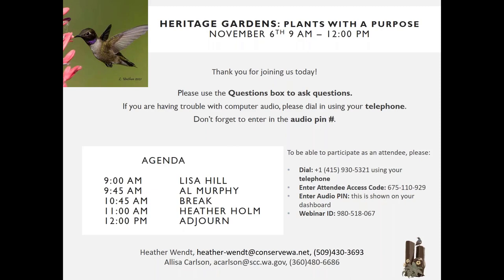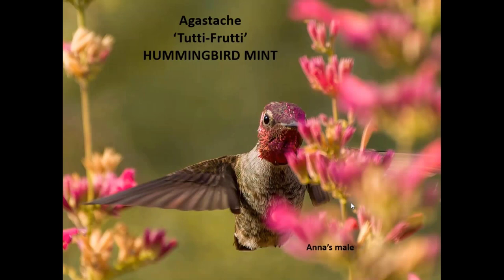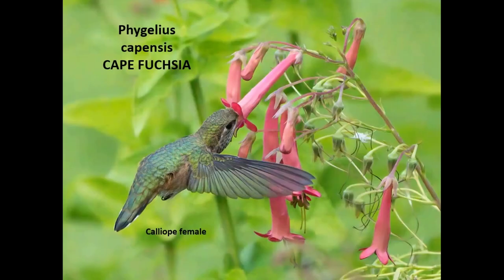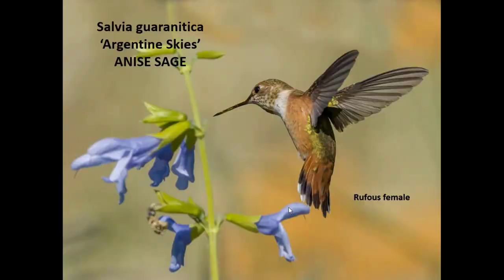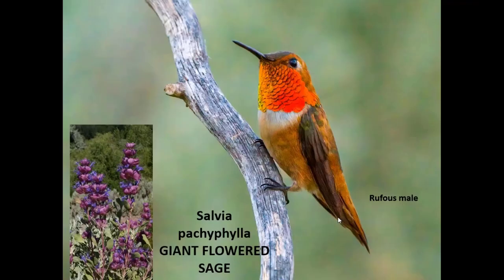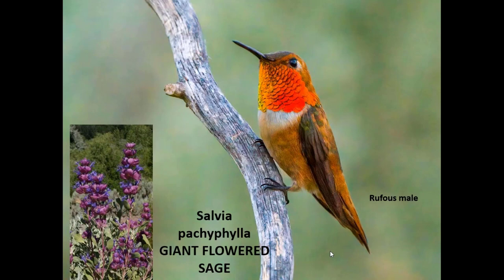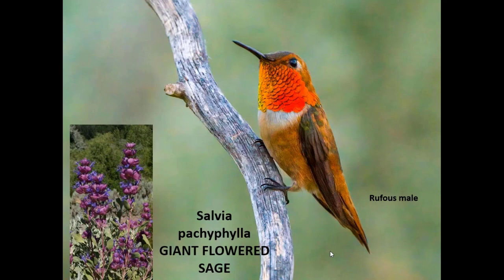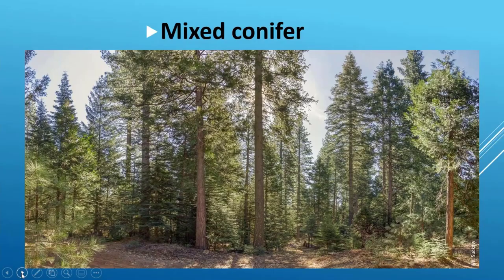Heritage Garden Fall 2021 Webinar - Plants with a Purpose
This video features presentations by:

Lisa Hill — The Art of Creating a Hummingbird Sanctuary
Lisa is our areas expert in the creation of hummingbird habitat.  She is a self-taught watercolorist, trained horticulturist and an avid birder.  Lisa’s presentation will educate us on local hummingbirds and the plants that attract them. Featuring the artful photography of Larry Umthun.

Al Murphy — Beautiful Safe Firewise Landscapes
Al is a retired forester, current Master Gardener, with 20 years of experience providing technical fire management assistance. His presentation will share information on planting selected fire-resistant native vegetation to create a safe and beautiful landscape in fire prone environments. Several different Eastern Washington ecosystems will be discussed. Information will be presented on where to plant different categories of vegetation around a structure to reduce the potential loss from wildfire.